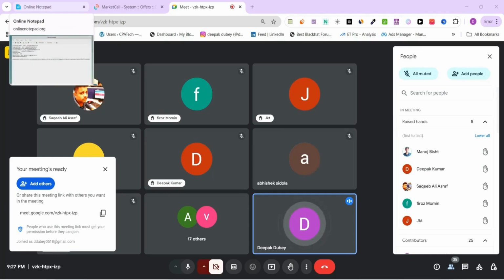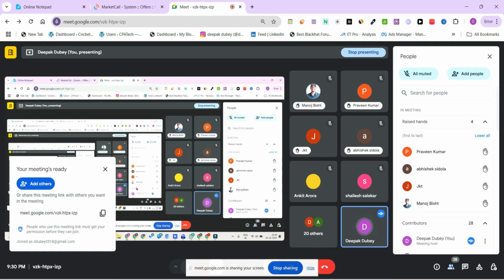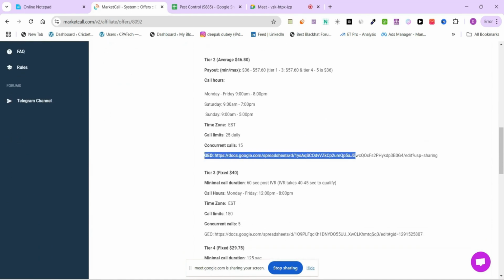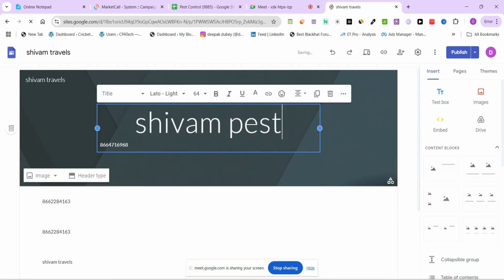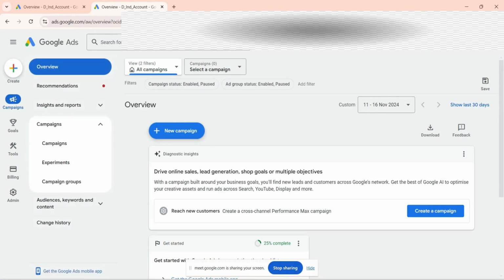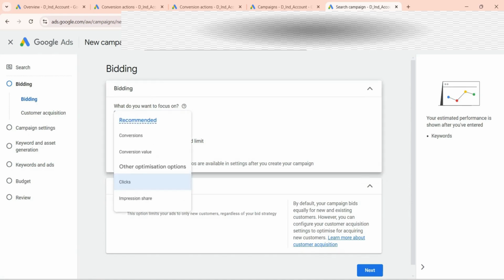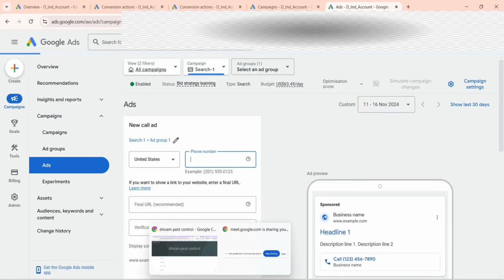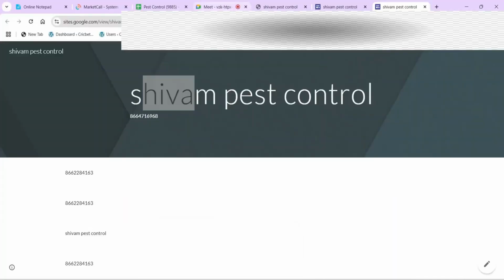Can You Really Make ₹10,000/Day with Pay-Per-Call Affiliate Marketing? Full Campaign Setup🔥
Want to start earning high-ticket commissions without selling anything directly? In this video, I’ll show you exactly how to set up a Pay-Per-Call affiliate marketing campaign — step-by-step — even if you’re a complete beginner!

💸 Learn how to generate ₹10,000/day or more by promoting calls to local and international businesses! This is one of the easiest and most scalable ways to earn passive income through affiliate marketing.

✅ What You’ll Learn in This Video:

What is Pay-Per-Call affiliate marketing?

How Pay-Per-Call works (with live examples)

Which networks to join

How to set up a campaign from scratch

Best traffic sources (free + paid)

Real case studies and live call tracking!